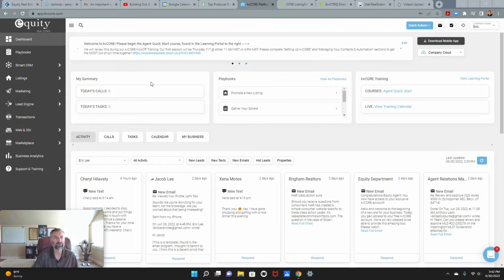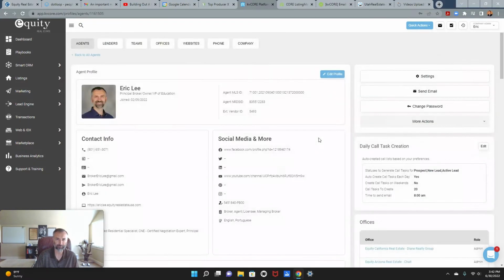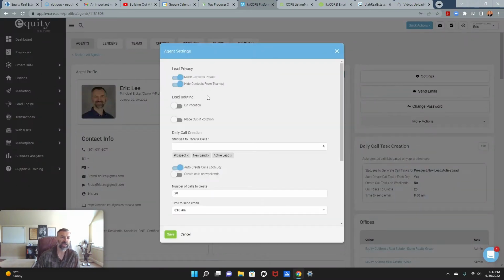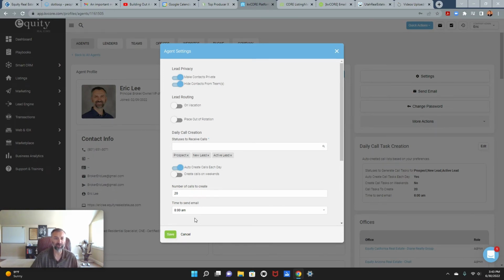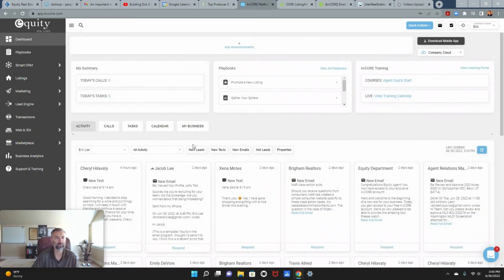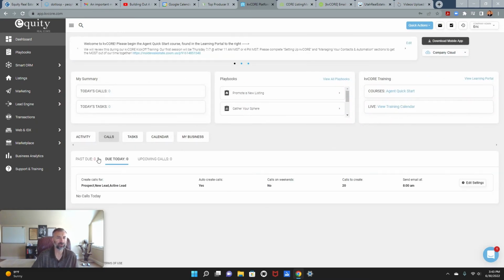KV Core Daily Calls Settings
How to automate your daily calls to make planning your day a snap!